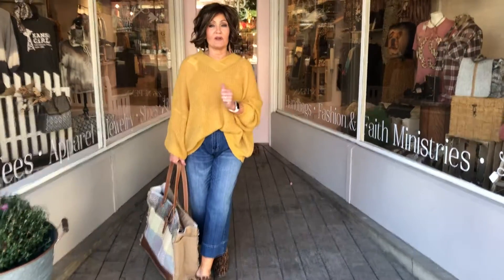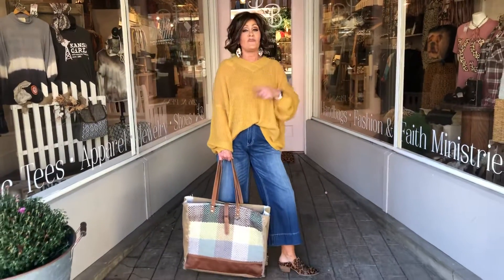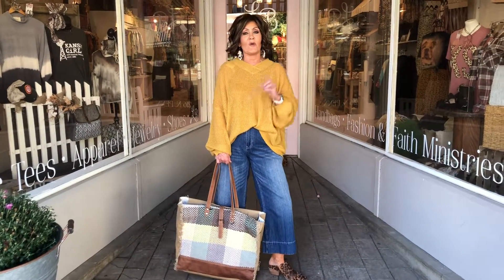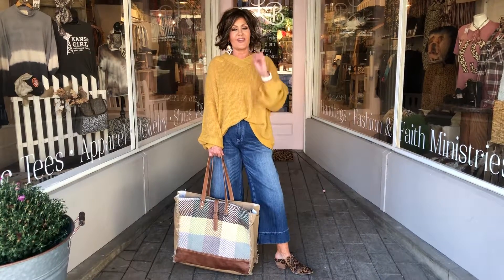Lightweight Knitted Loose Fit Sweater-Mustard